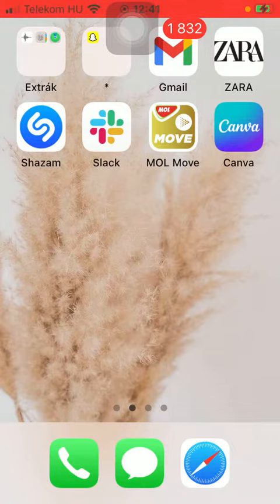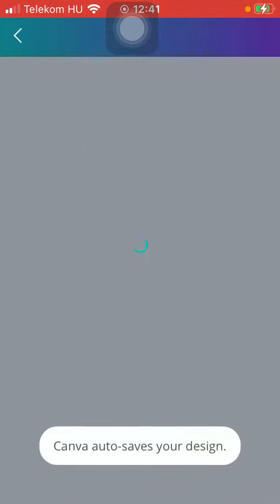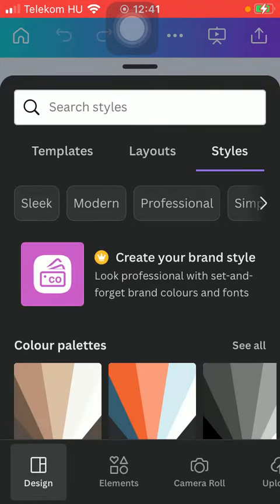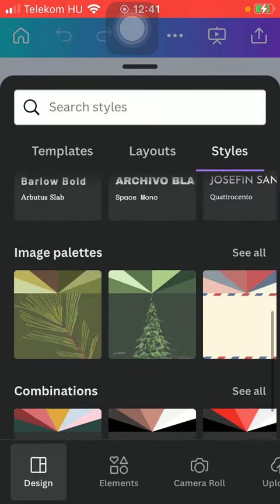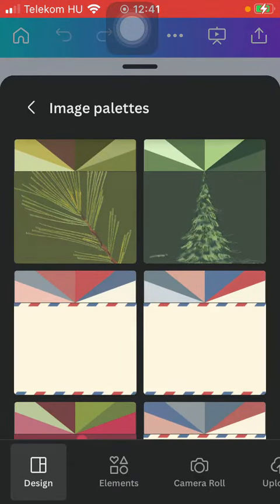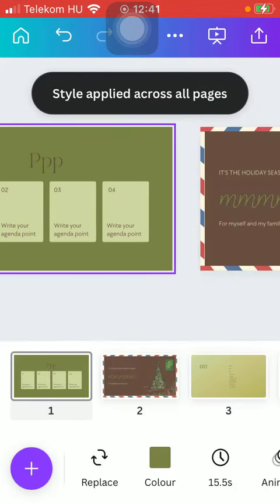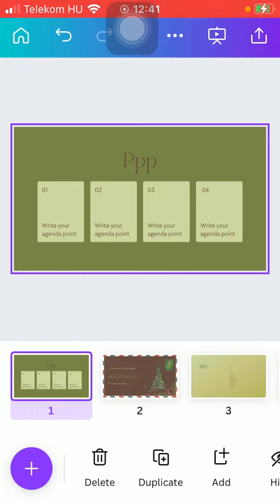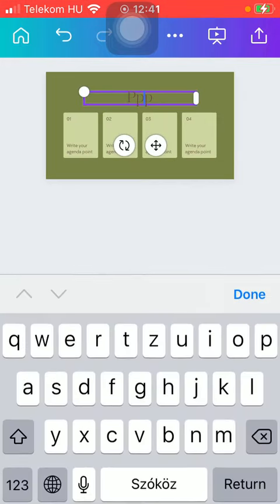How to change the style of slides on Canva?